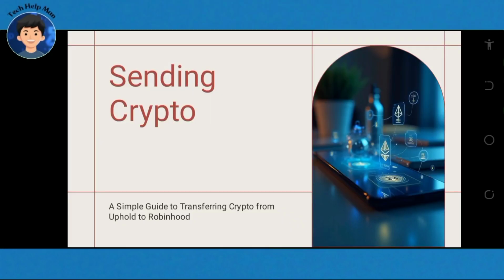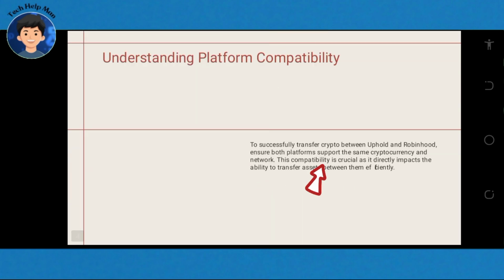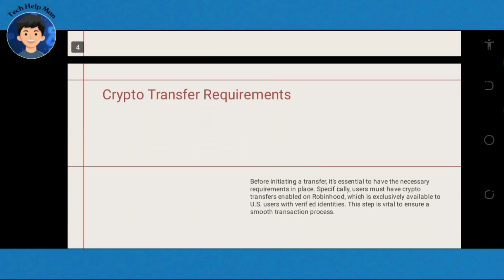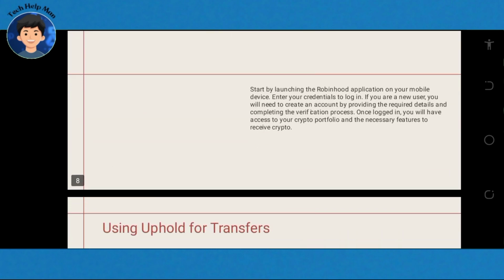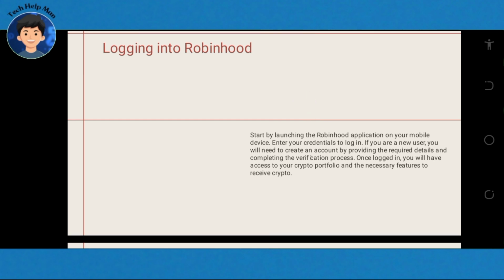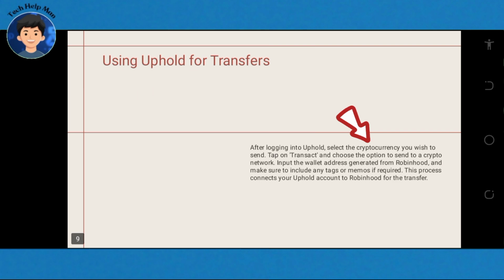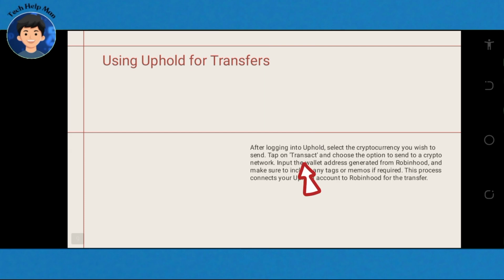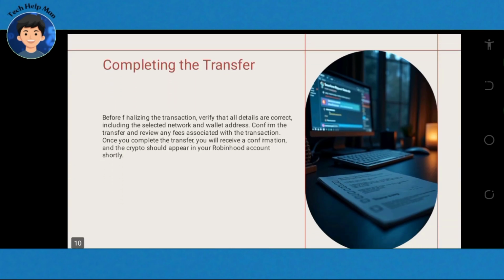✅ How to SEND CRYPTO FROM UPHOLD TO ROBINHOOD - FULL UPDATED GUIDE 🚀✨😱✅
In this video, I show you how to transfer crypto from your Uphold account to Robinhood quickly and safely. Whether you're moving Bitcoin, Ethereum, or any supported asset, this guide covers all the key steps to avoid errors and delays.

💡 You'll learn:

How to locate your Robinhood crypto wallet address

How to initiate the transfer from Uphold

Network and token compatibility checks

Estimated processing times and common fees

Tips to stay secure during crypto transfers

📌 Ideal for traders, investors, and crypto users looking to consolidate assets or take advantage of different platforms.

📍 If you’ve had issues with crypto transfers between apps, drop a comment and I’ll help you troubleshoot!